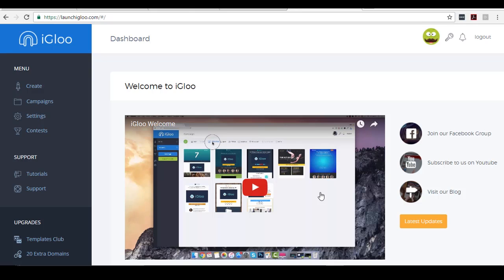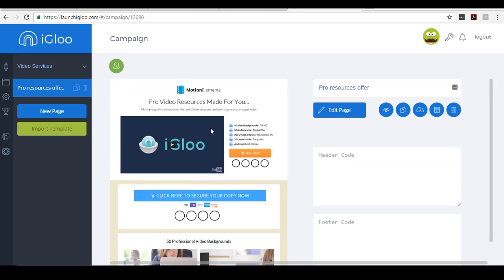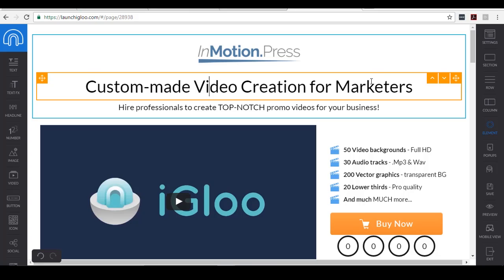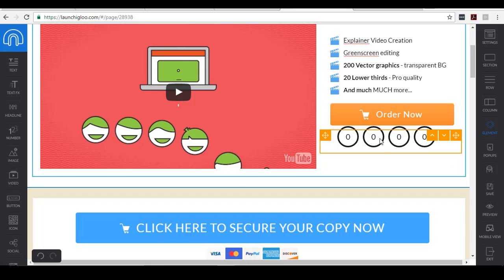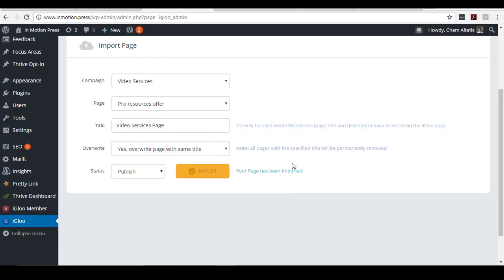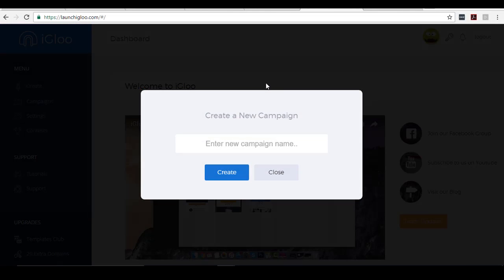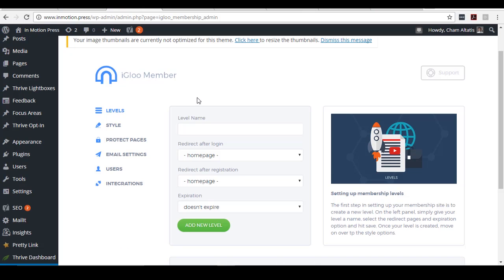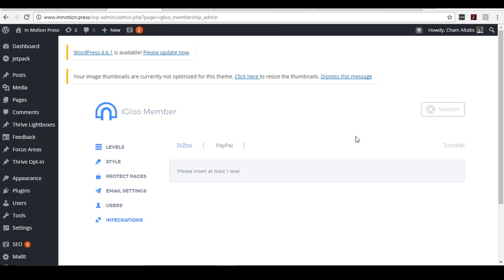iGloo Review - Best WP Page and Membership Creation App?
There are already a bunch of Wordpress page and membership site creation apps, themes, and plugins out there and you might be asking, "how does iGloo differ from those things?"

Right.

Well, iGloo simply provides more features and allows you to create pages and membership sites easily as well.

Let's talk about creating Wordpress pages first...

The great thing about iGloo is that, you can be able to create all these types of campaign right within the app. If you want to create marketing funnels you can do them here as well.

The pages include various great looking templates that you can easily customize and use for your own. Although if you want to build things from scratch, you can do that as well. What I really like is that, you can also add animations in any elements in your pages. So far, the best page creation tool I use so far!

Now let's talk about the membership feature...

Well, I tried a few membership scripts already and while those that I tried are good, they are very complicated. I'm not a programmer and I hate fixing those codes so I was always looking for a simple tool to create membership sites.

I guess iGloo is the answer. It's a lot easier to use plus you've got ready-made membership pages templates, you can easily customize and use.

Overall, the fact that you can create Wordpress pages and membership in a single app, iGloo is just amazing and I highly recommend it!